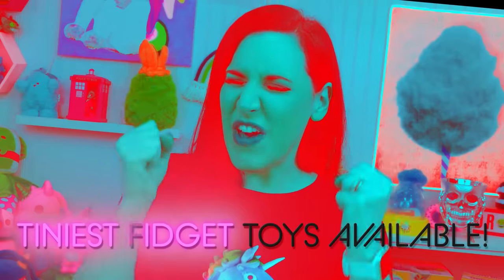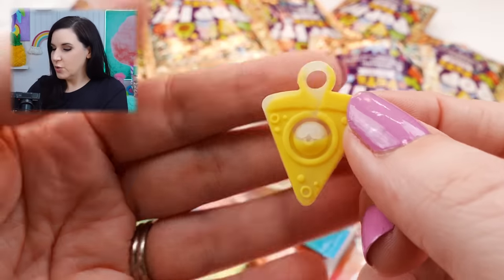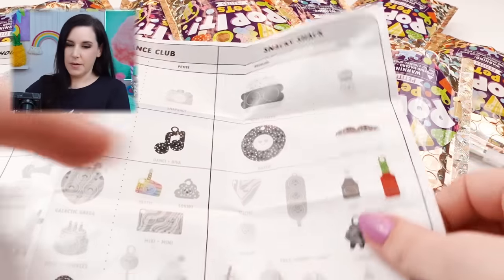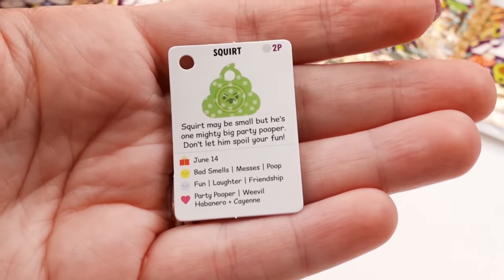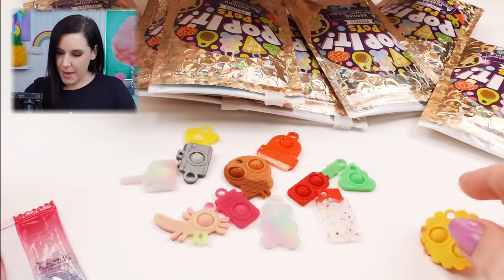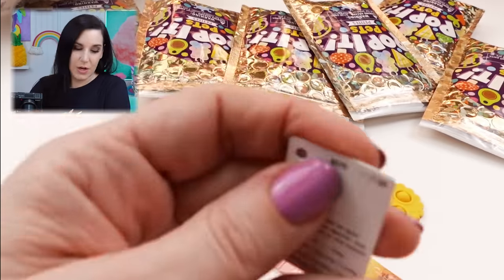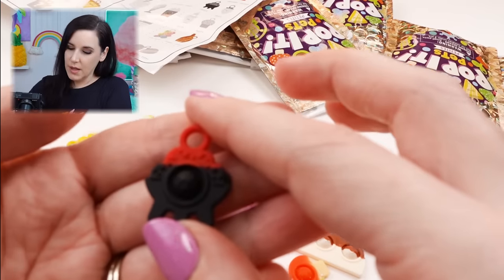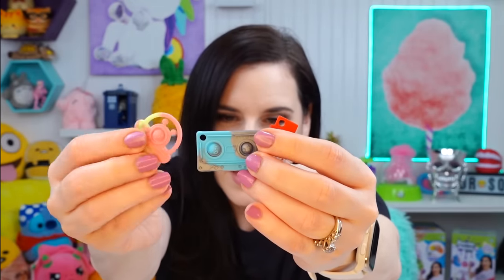Tiniest Fidget Toys Ever? VIRAL Pop It Pets Petite Even Smaller Mystery Bags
Today I am opening the viral mystery bags with the smallest pop it fidgets yet!